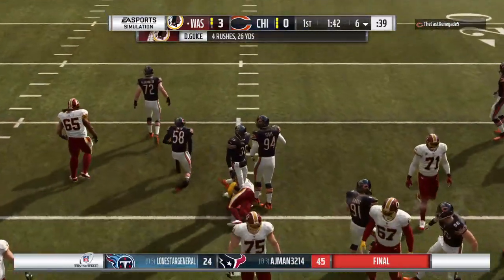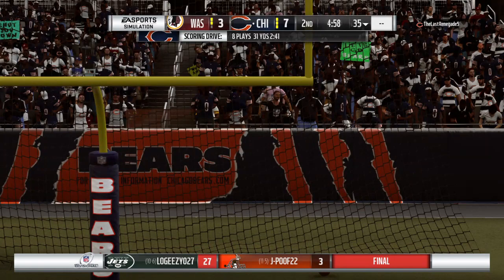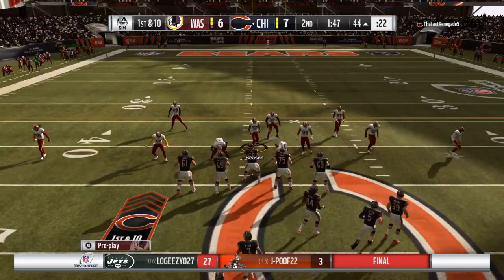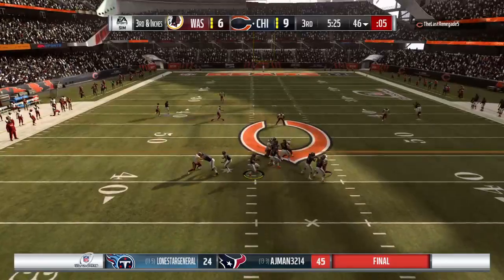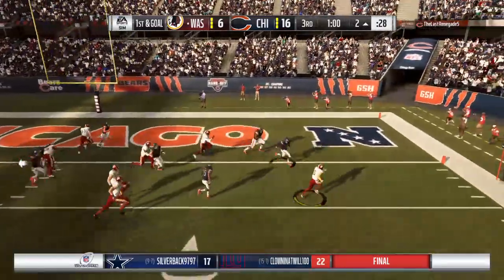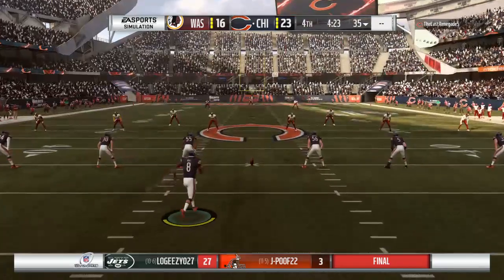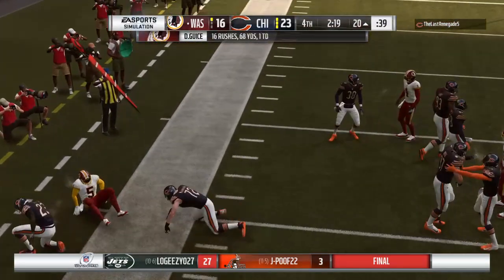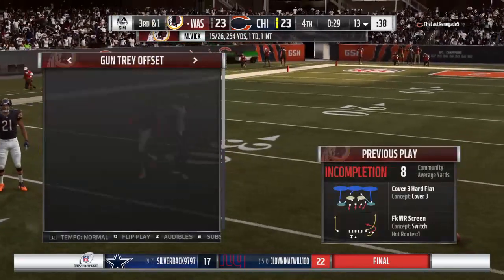Redskins vs Bears (Divisional Round) KOTG Year 5